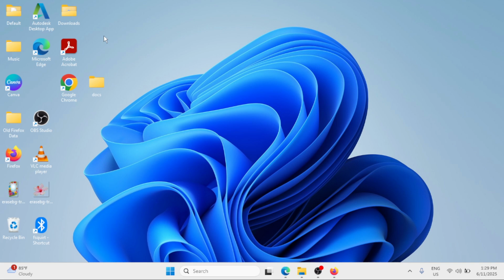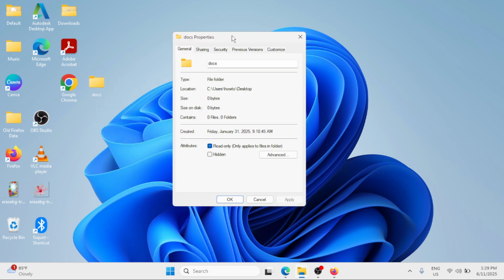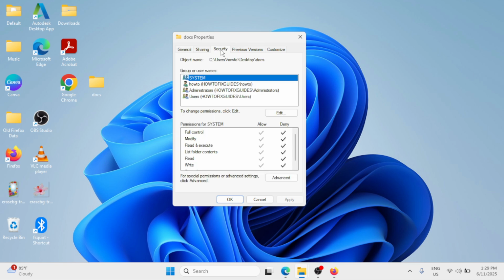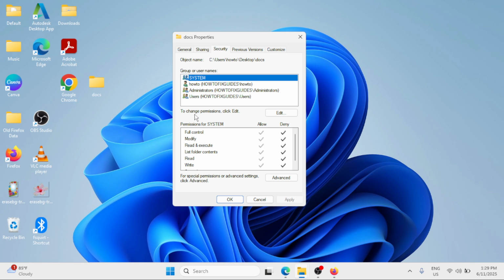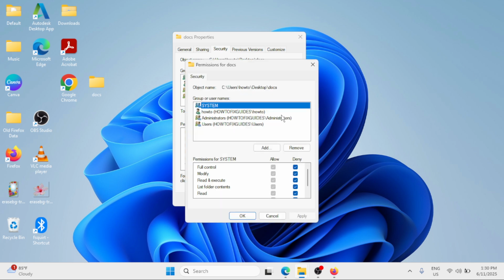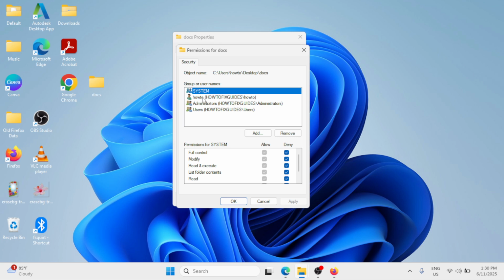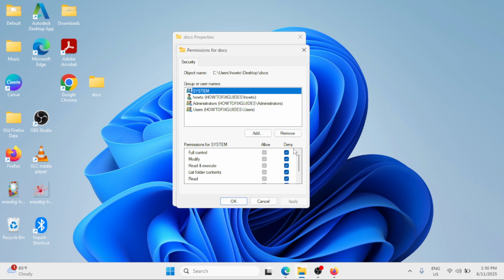How To Change File And Folder Permissions In Windows 11 - GUIDE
How To Change File And Folder Permissions In Windows 11

Want to change file and folder permissions in Windows 11? This step-by-step guide shows you how to manage access rights for any file or folder on your system. Learn how to grant, restrict, or modify permissions for users and groups using the Security tab. Perfect for improving privacy, collaboration, or troubleshooting access issues. Follow along to take full control of your files and folders.